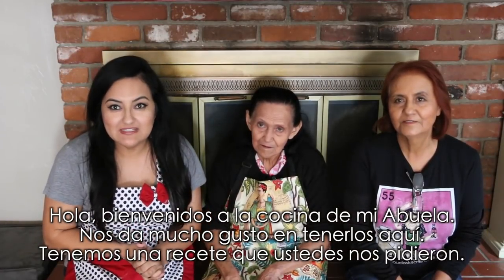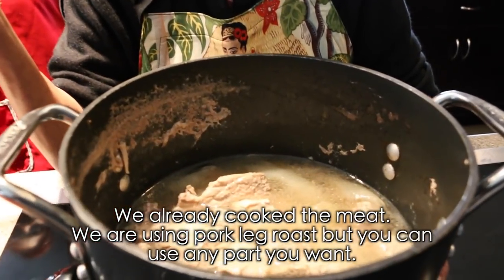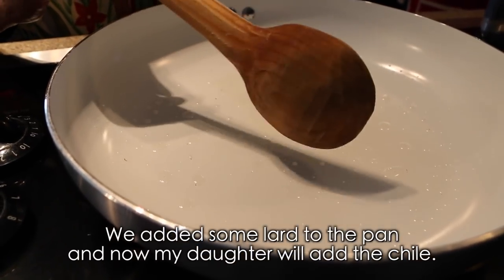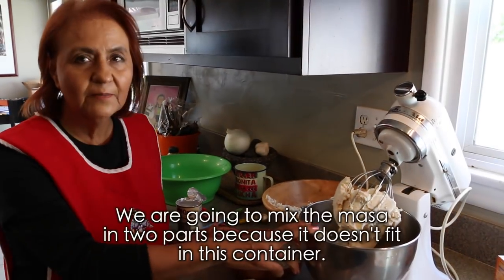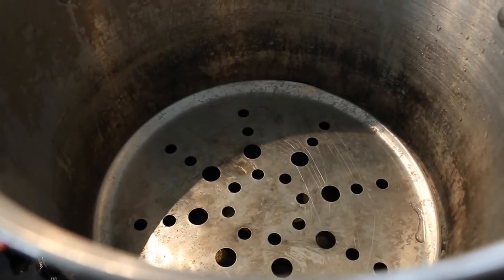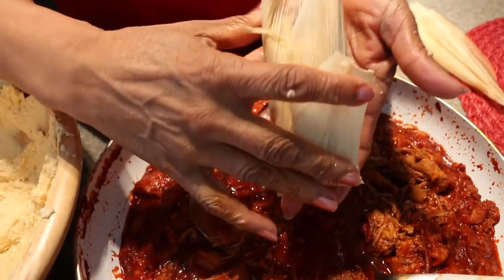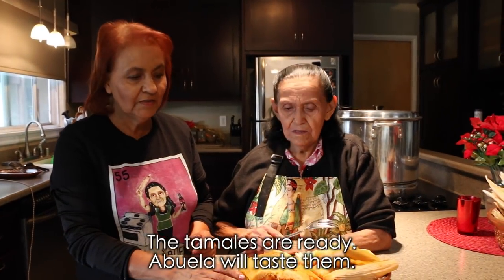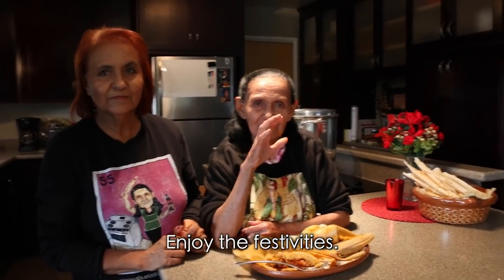Tamales de Puerco / Pork Tamales (How To)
Abuela and mom show us how to make pork tamales.

Address:
Abuela's Kitchen